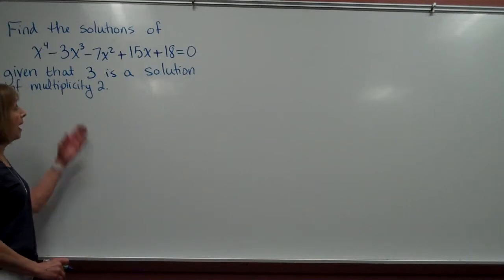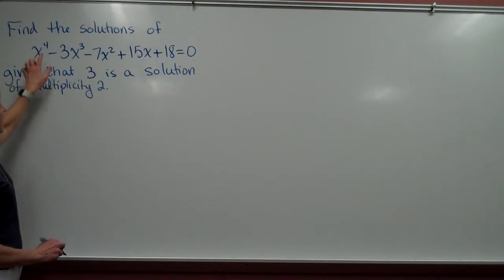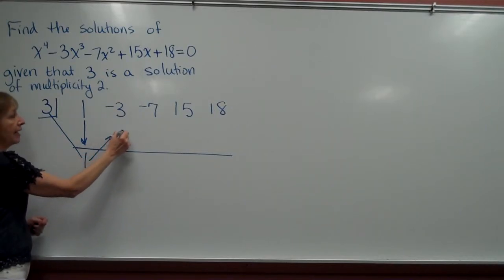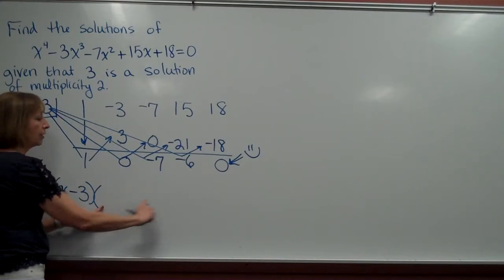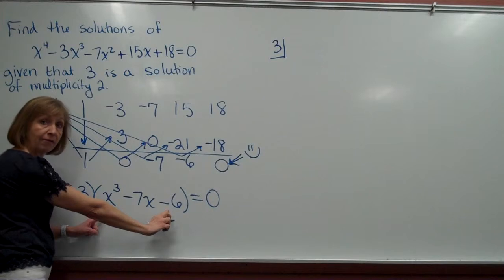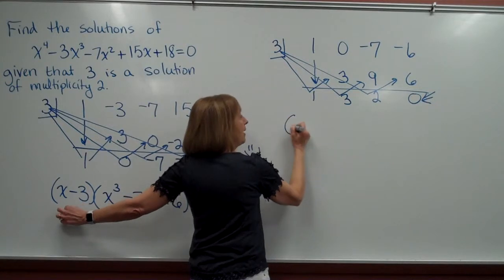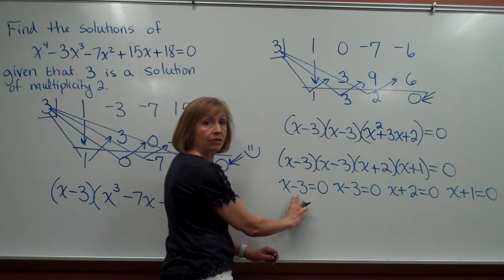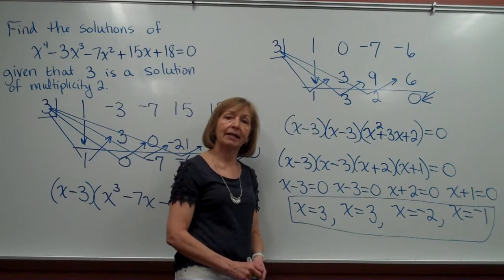Solving a Polynomial Equation when Given Two Solutions